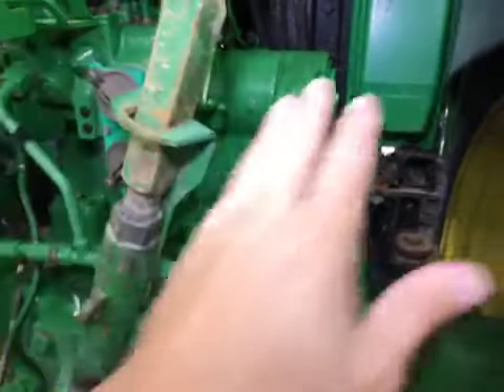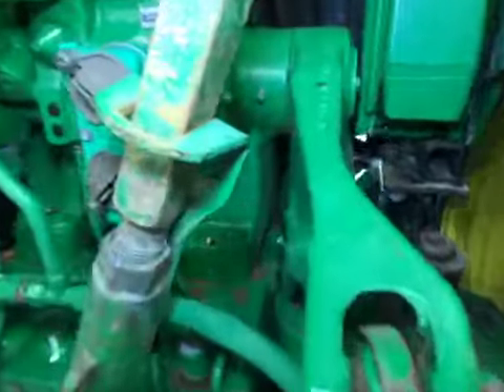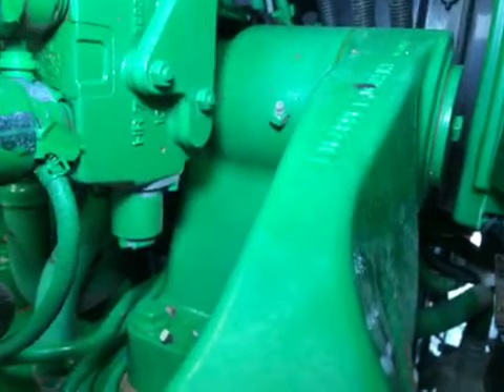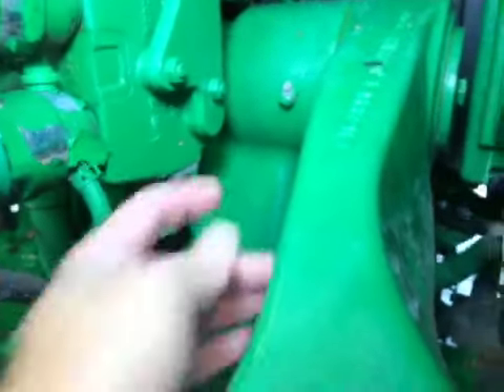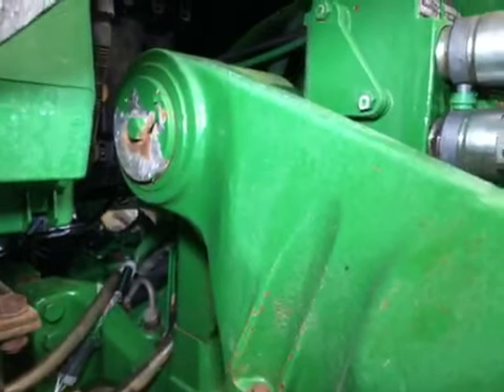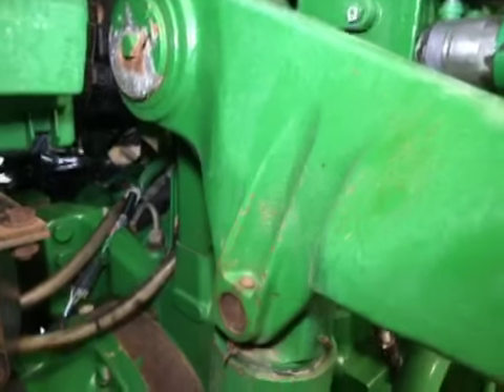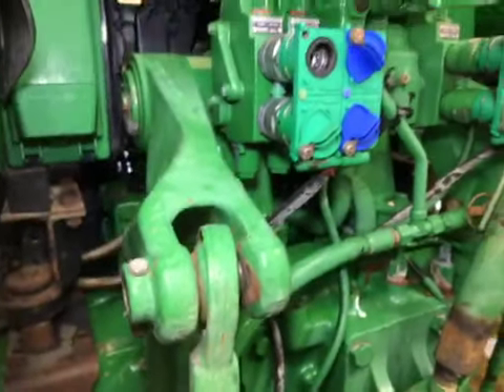John Deere 7430 Rockshaft & Parts - L220742.A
- OEM PARTL220742.A

 - DESCRIPTIONROCKSHAFT COMPLETE W/ARMS

 - SUB PART L172778, L208173

 - MARKED

 - OEM DETAILS ROCKSHAFT SUPPORT

 - PART DETAILS

 - VIDEO LINK

 - SUB PACKET L164896, L164895, L222531, L222532, L168104

 - SHIPPING

 - PART PRICE

2 YEAR PARTS$2,316

1 YEAR PARTS$1,985

 - WARRANTY

USED    DOES NOT COVER WEAR PARTS (SEALS, BEARINGS, CLUTCH DISC, GASKETS, ETC) or LABOR.